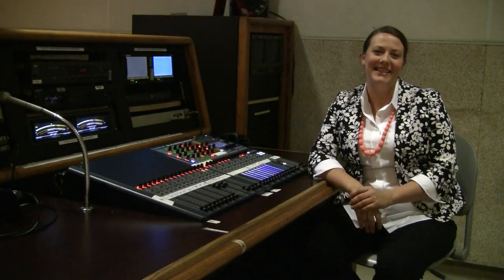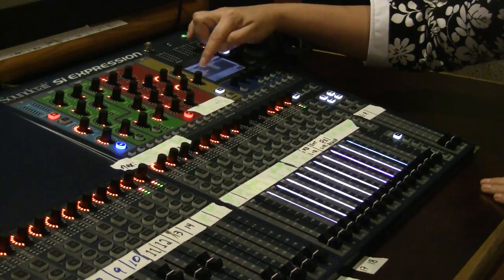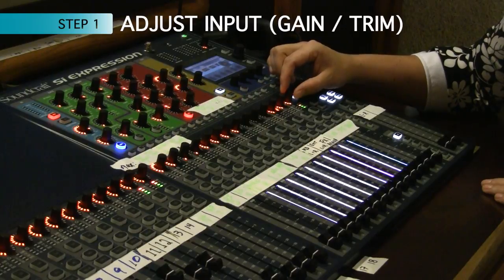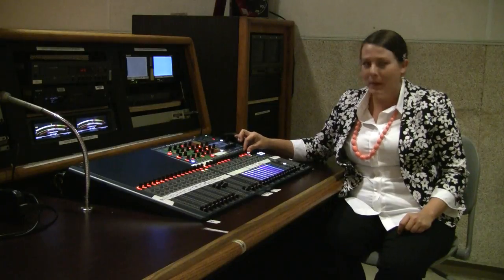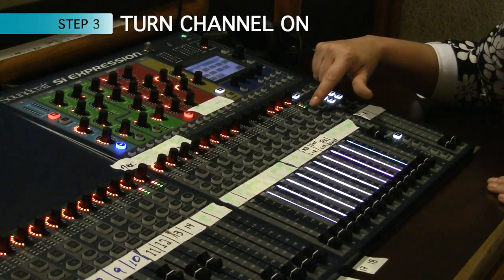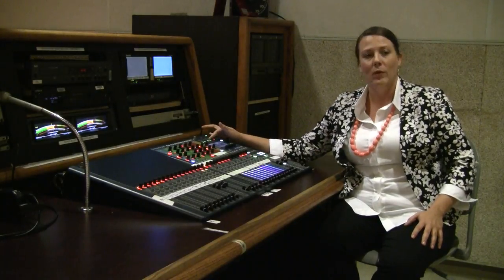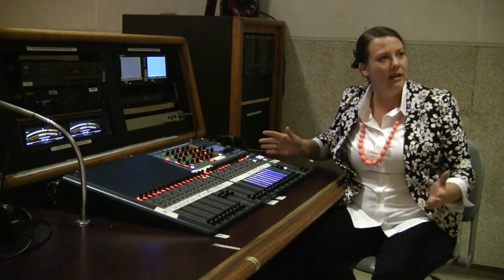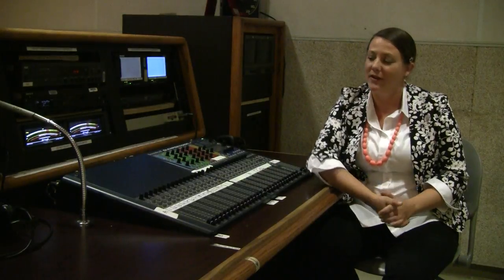AUDIO BOARD DEMO - Soundcraft Si Expression3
Quick tutorial on how to calibrate tone and set mic levels on the Soundcraft Si Expression3 Audio Mixer at LACC.